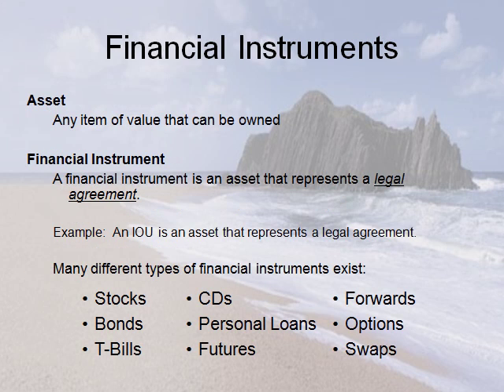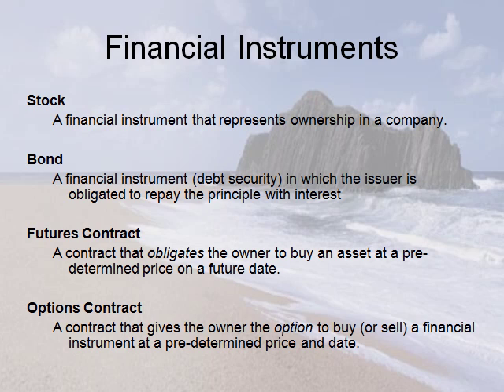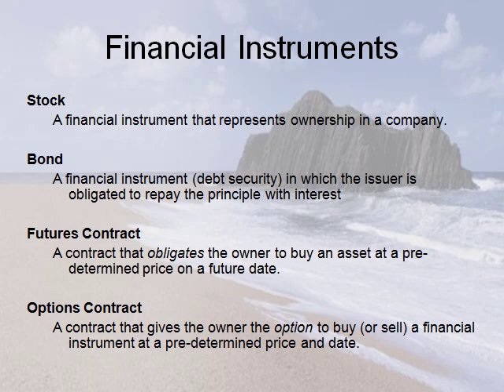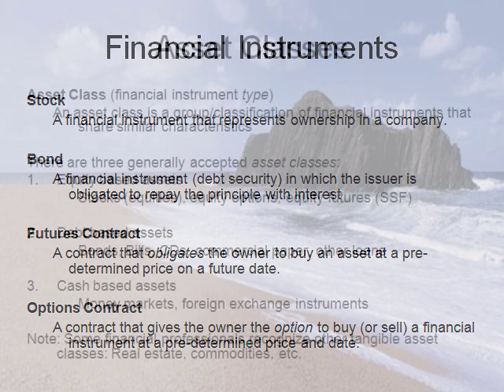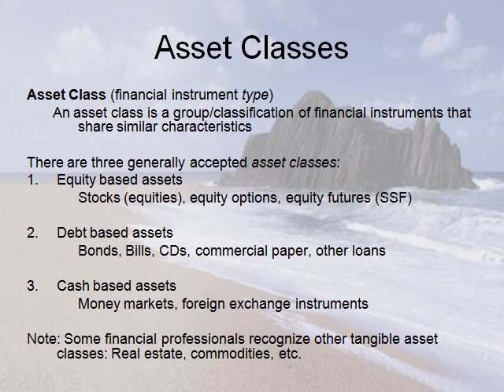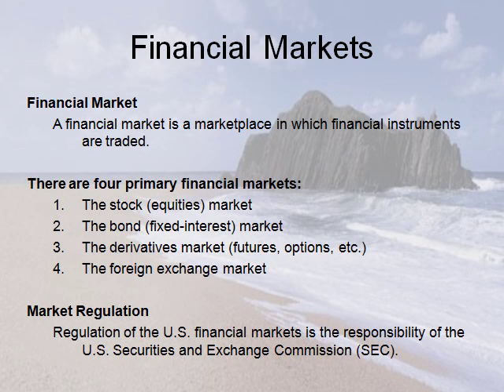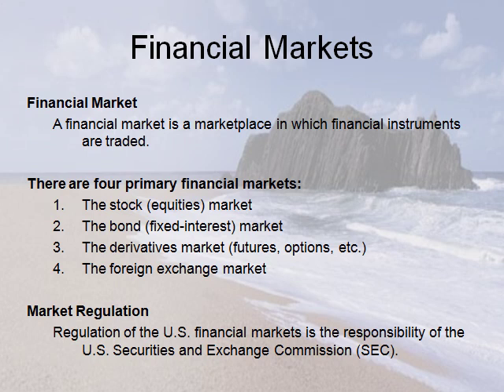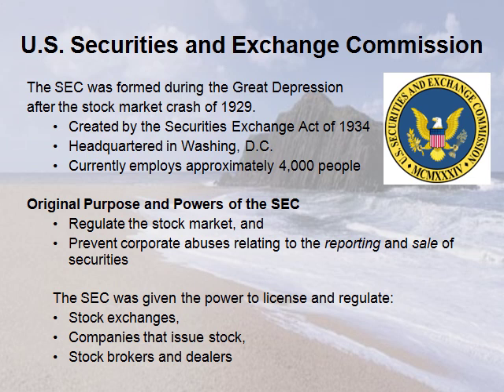Introduction to the Financial Markets - Part 1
Introduction to the Financial markets - we discuss financial instruments , asset classes, stocks, and derivatives.